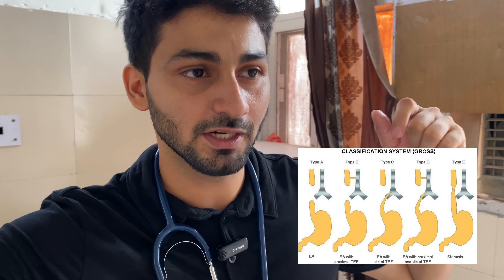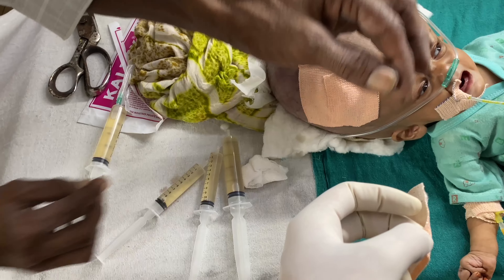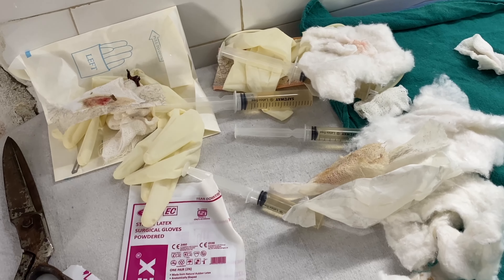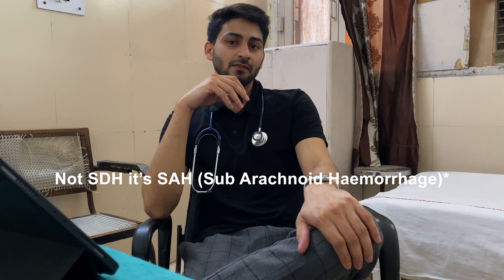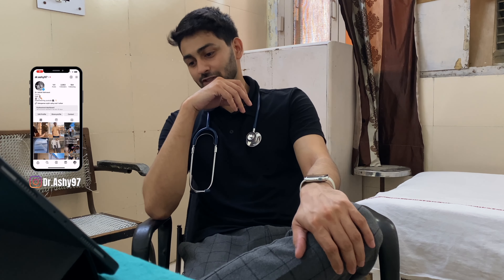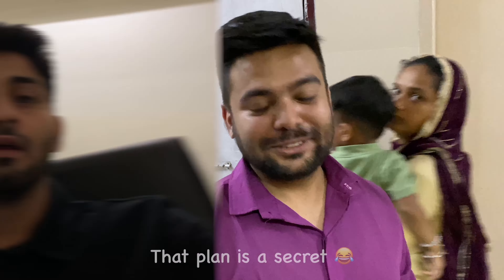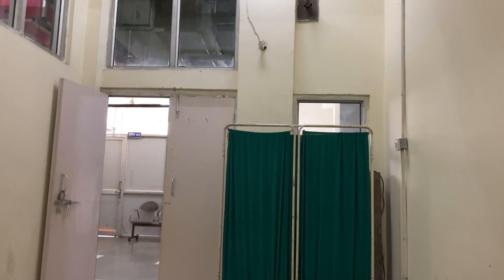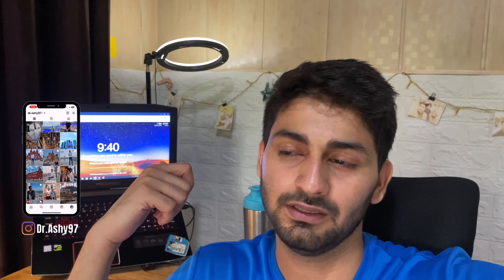A Day in my Life | Dr. Ashy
Hello everyone welcome to the channel, I love recording day in my life vlogs. As you all know, I am working as house surgeon at pgims rohtak, So in this video I tried to show you how my duty day looks like hope you all will find it enjoyable and educative.
Whatever you are doing in your life I pray that you all will succeed with flying colors.

About Me:
My name is Dr. Ashish
I finished my Internship at Rohtak PGIMS, In 2021 I graduated from Crimean federal university, Russia. Currently House Surgeon at pgims rohtak & Passed AMC MCQ Exam.

Daily Use Products --
Philip Decor light
Shoe Rack
Ipad cover
Protein bar
Sleepy owl coffee
Filter Coffee
Another Candle
Water bottle/Shaker
Study Desk
Wallpaper Sheet

Electronics -
Wireless Microphone
Apple Pencil
Ring light
Smart Bulb